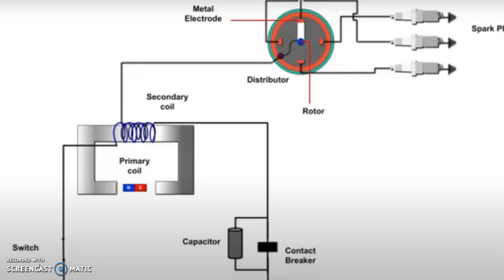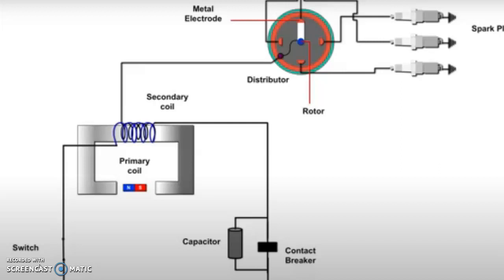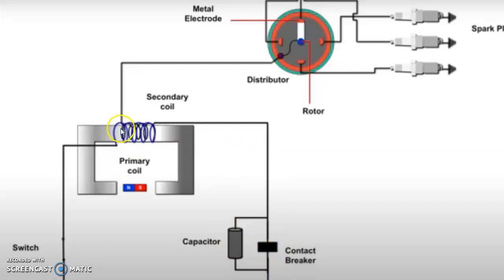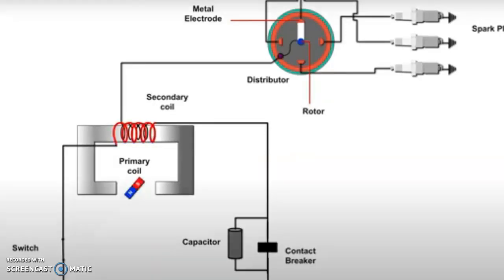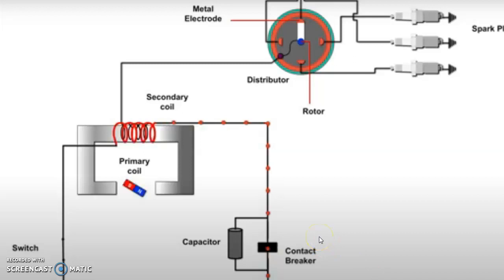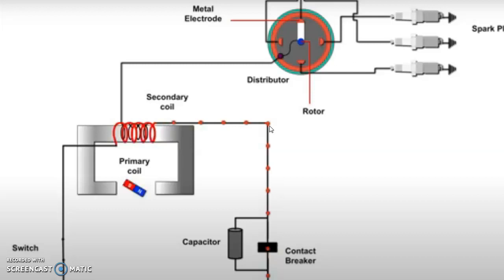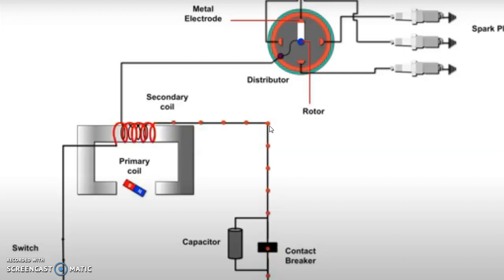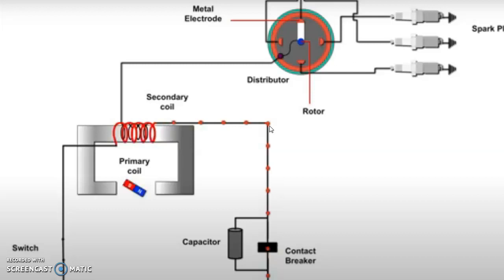6TH | MECH | AUTOMOBILE | CH 03 | LECT 02 | Magneto Ignition System